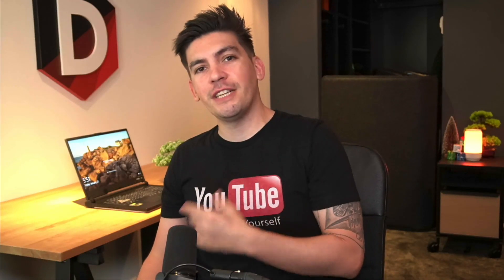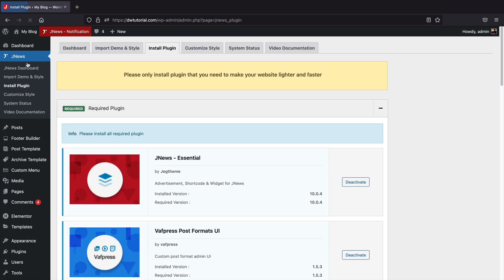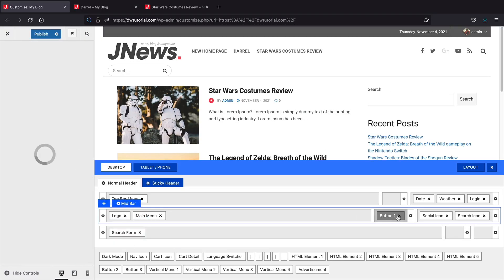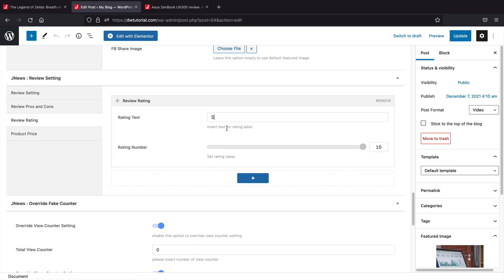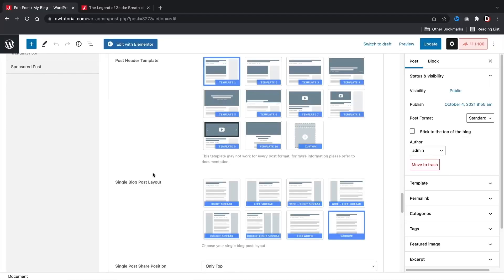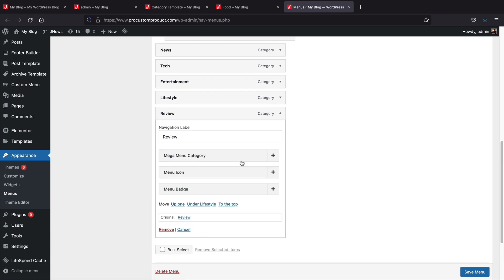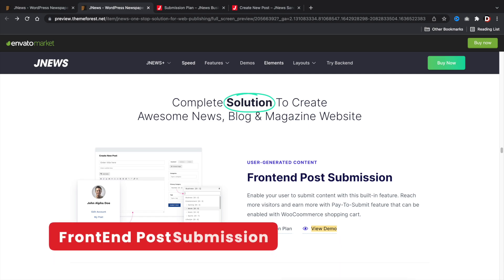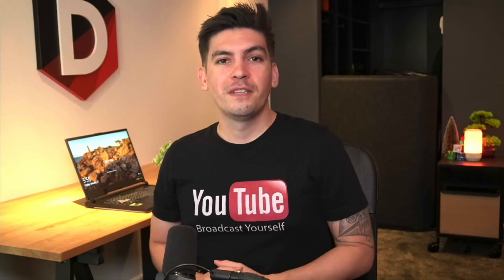I Think I Found the Best Blogging Theme for WordPress..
Looking for the best blogging theme for WordPress? Check out this WordPress theme from Envato. I tested this WordPress theme for a few weeks and tested it out thoroughly and think this is one of the best blogging themes for WordPress.

Watch The full Blogging Tutorial Here

👉👉Important Links